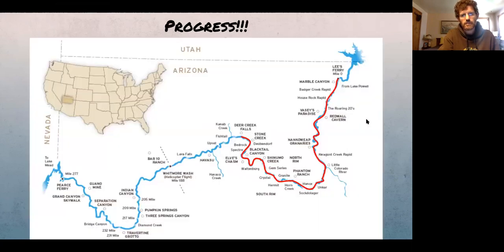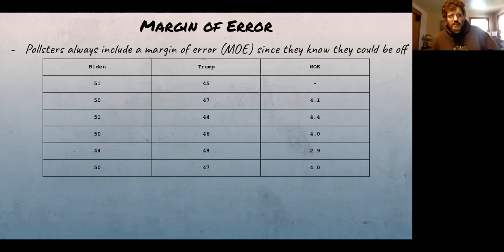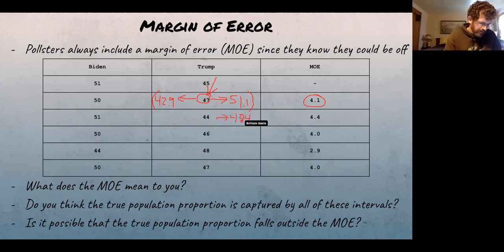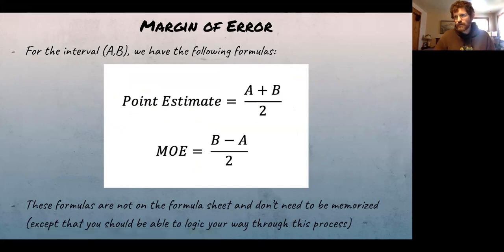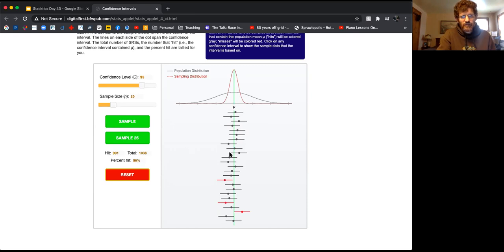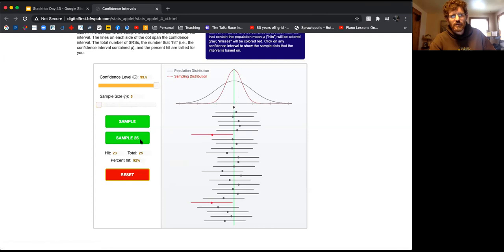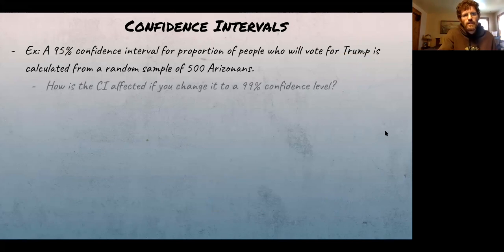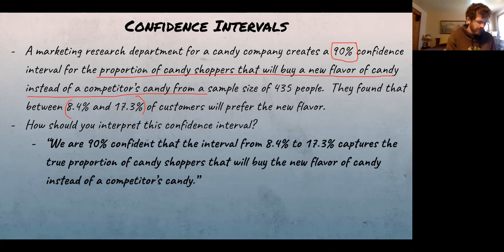10/21/20 AP Stats